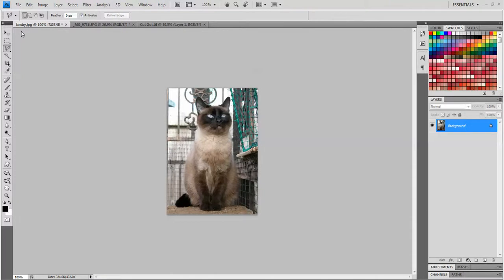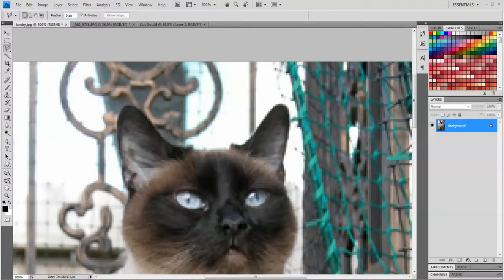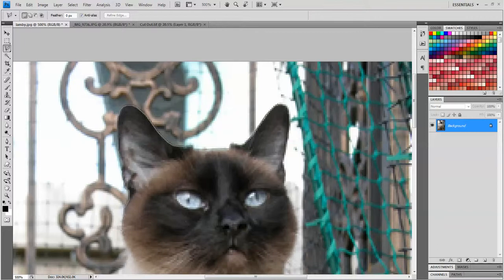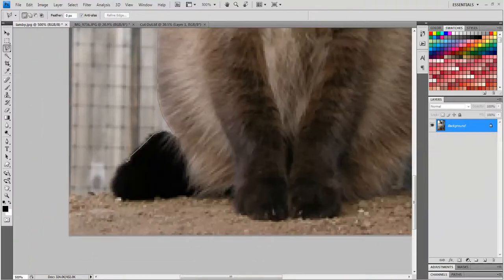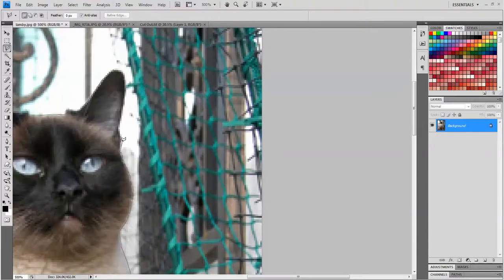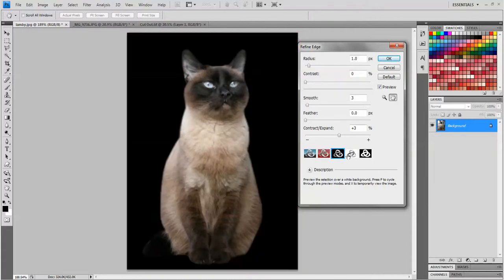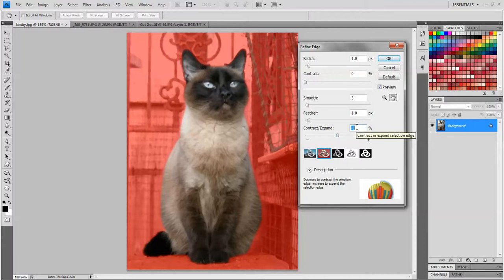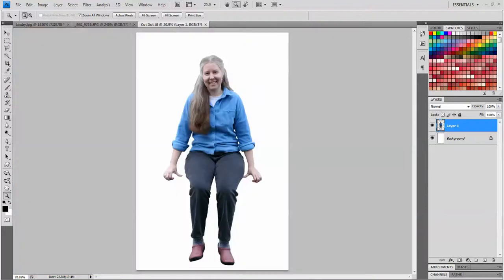Lasso Tool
This Photoshop tutorial shows how to cut out an images using the Lasso Tool.